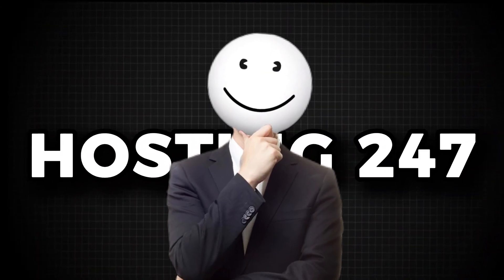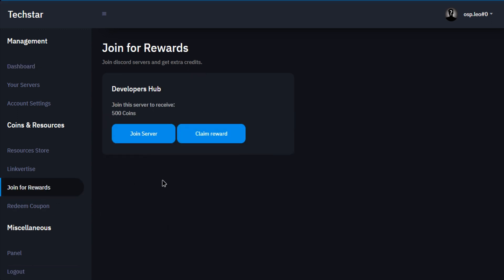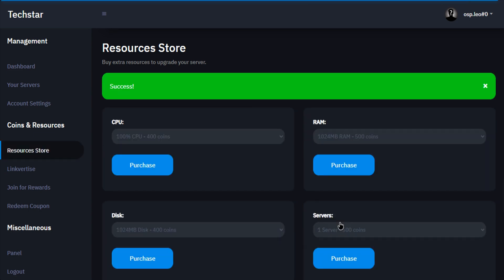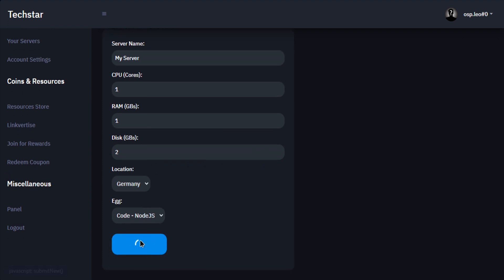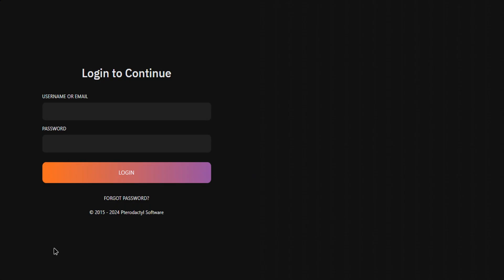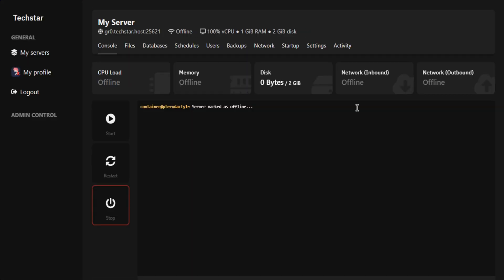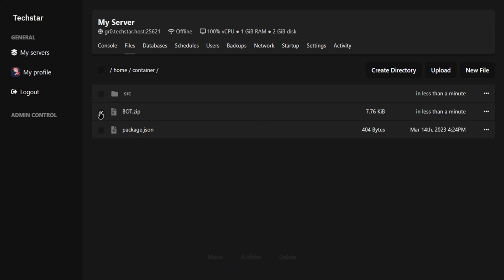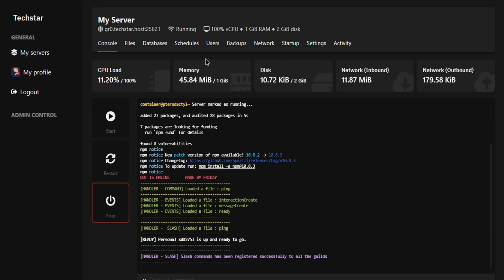How To Host Your Discord Bot 24/7 For Free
So, you've crafted an awesome Discord bot, and now you're thinking, "How do I keep this baby online 24/7 without breaking the bank?" Don't worry—I've got you covered! Today, I'm going to introduce you to the world of free hosting where your bot can run non-stop without costing you a dime. Yep, you heard that right—uninterrupted bot action without the hefty price tag!

Timestamps:
• 00:00 Intro
• 00:04 Getting Started
• 00:12 Earning Credits
• 00:30 Creating Server
• 00:44 Accessing The Panel
• 01:10 Uploading File
• 01:24 Running The Bot
• 01:32 Testing Bot Command
• 01:38 Outro